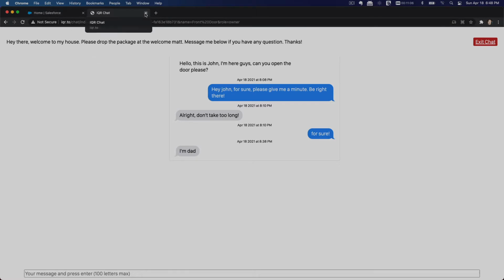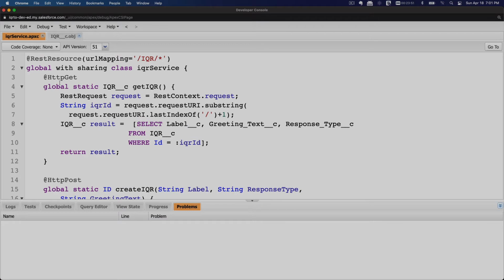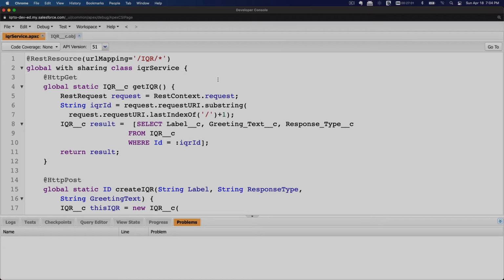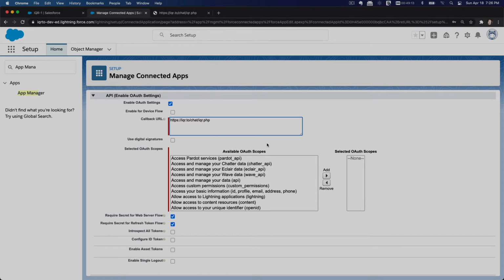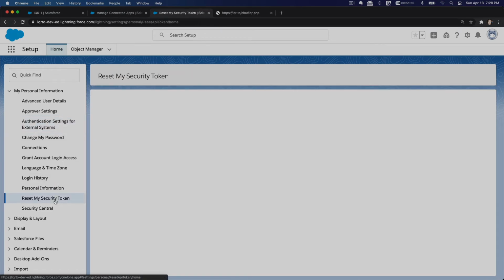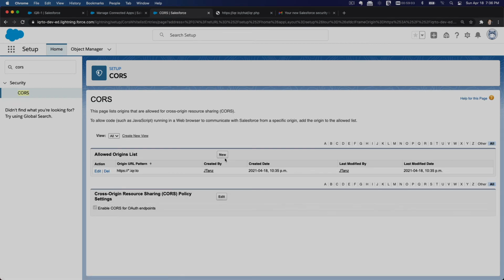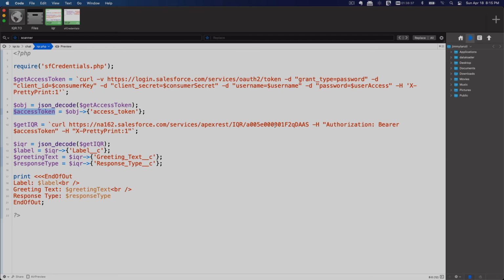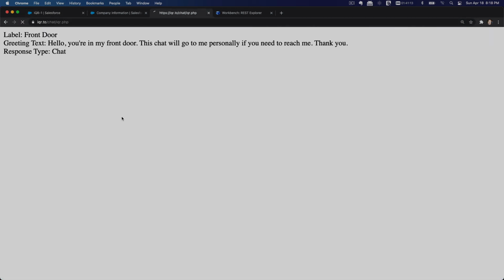Live Biz Startup Day 4 Apex REST Service